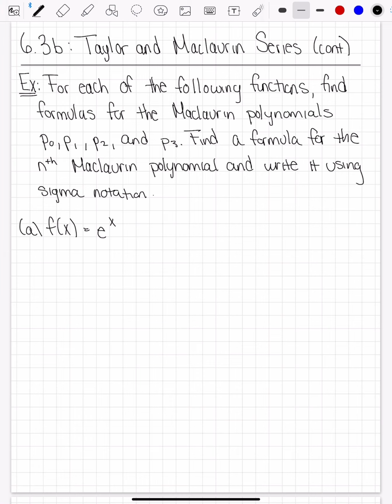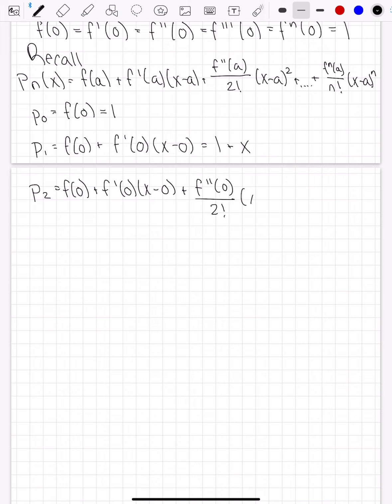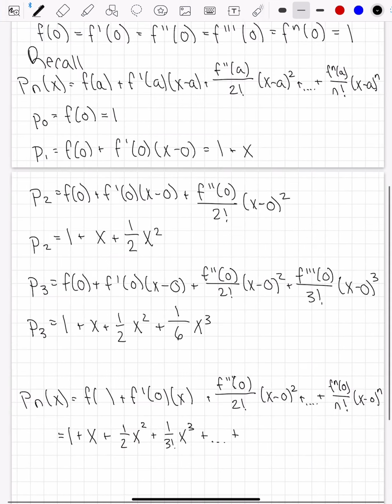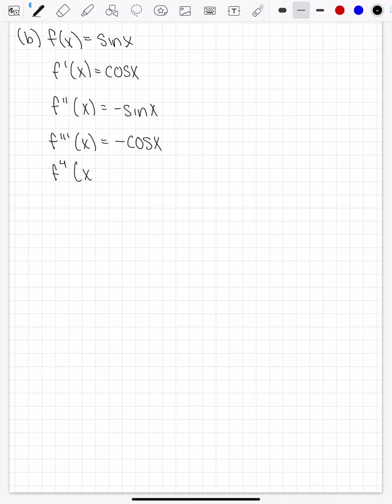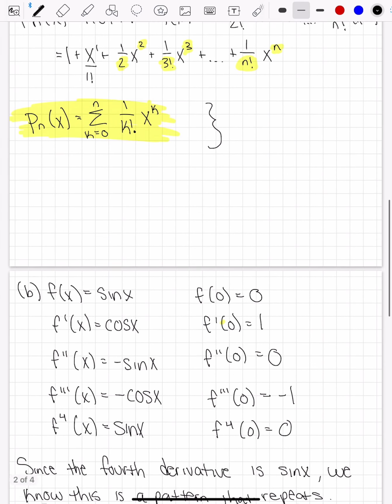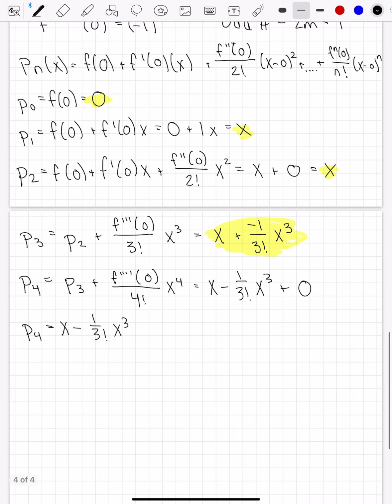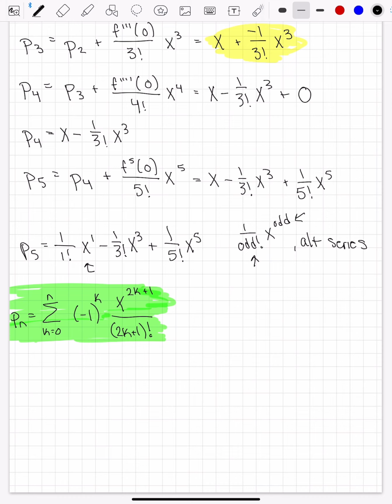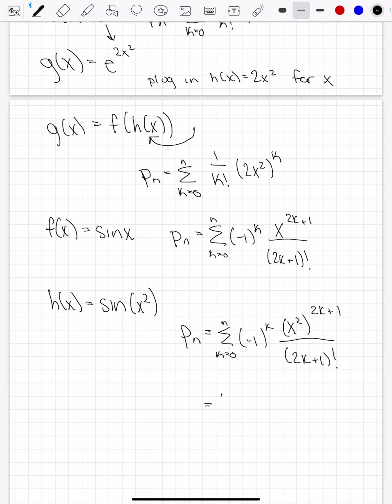Calculus 2. Section 6.3b Taylor Series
In this video, I continue my discussion on Taylor series and finding the nth Taylor polynomials using two examples.